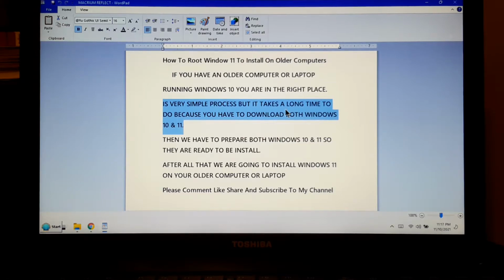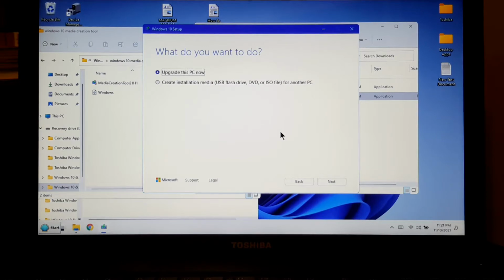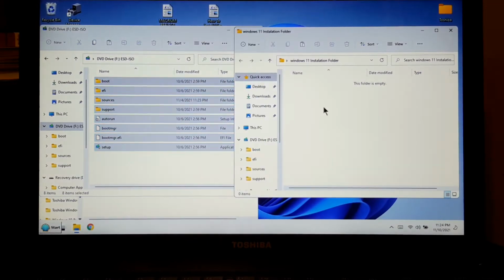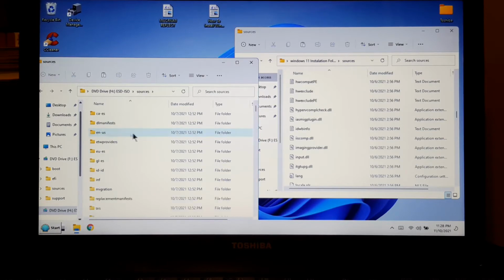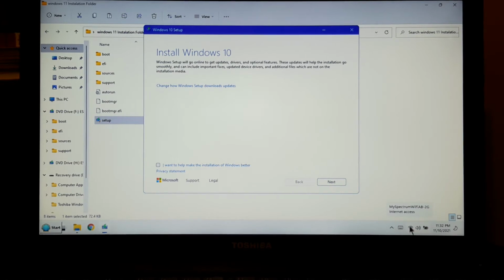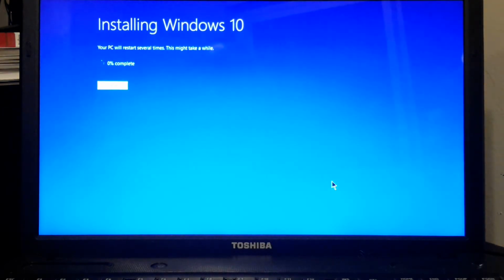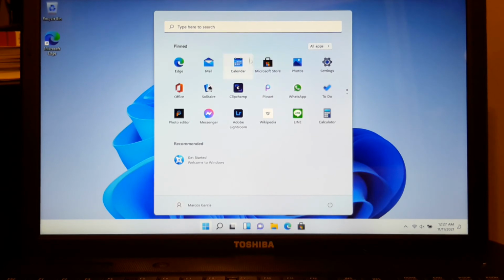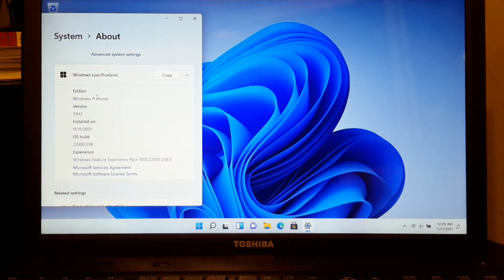How To Root Windows 10 To Install Windows 11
This Is The Same Concept We Use To Root Our Phones The Manipulation Of The Roms To Fool Older Computers And Laptops Not Compatible With Windows 11 And Have Windows 10.